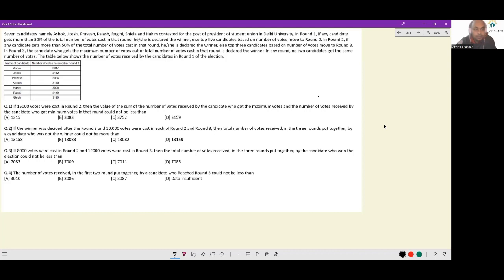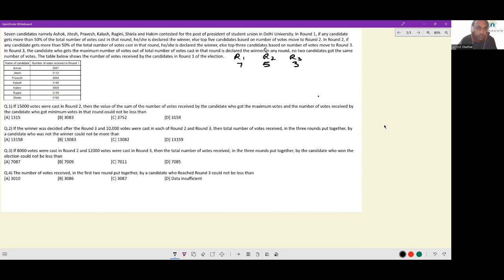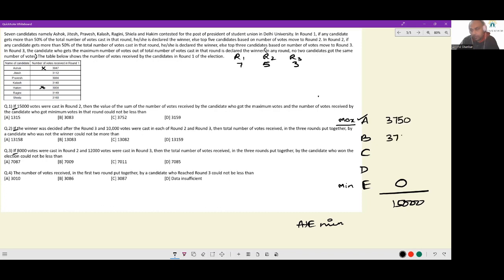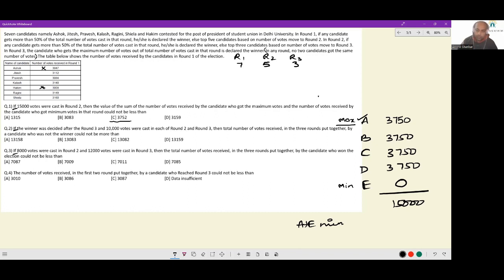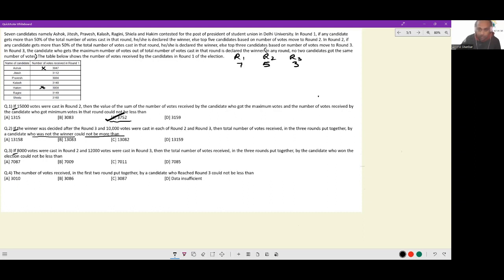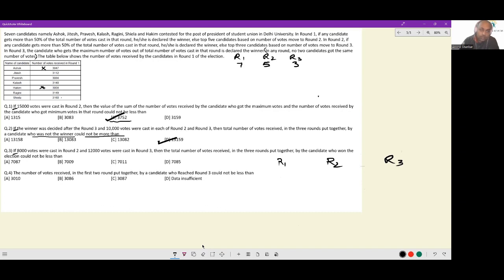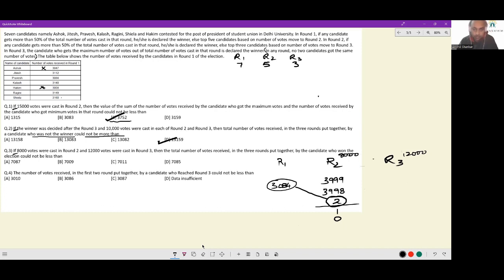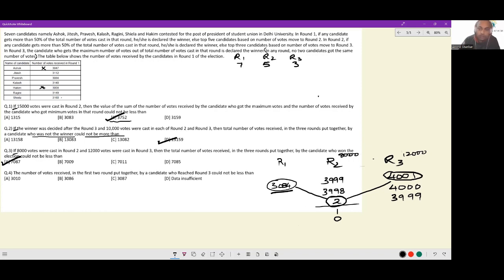Most Expected DILR Sets-5 for CAT, XAT, NMAT, SNAP | CAT 100%iler Arvind Shankar | Anastasis Academy